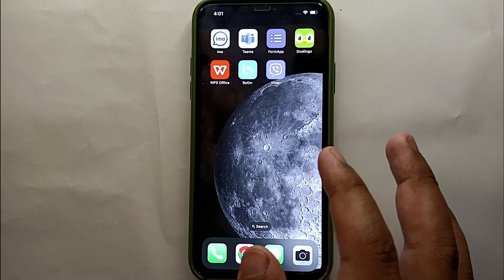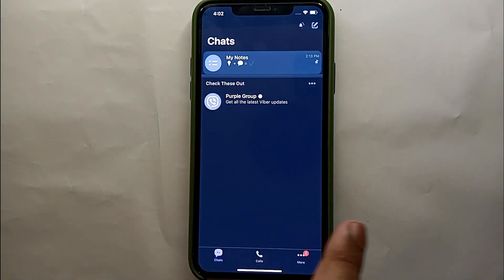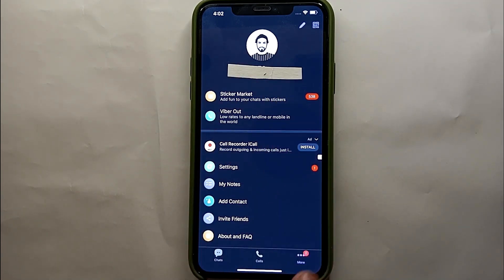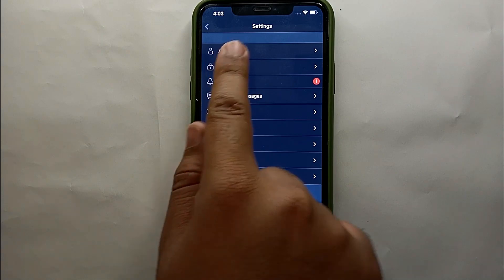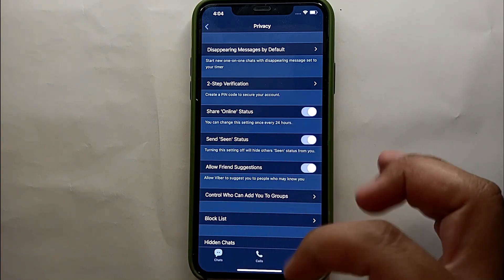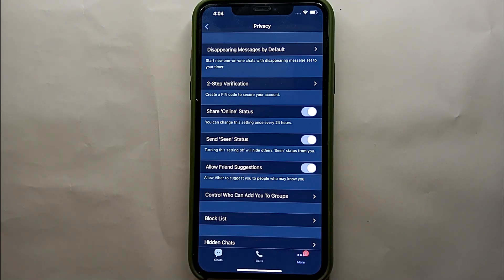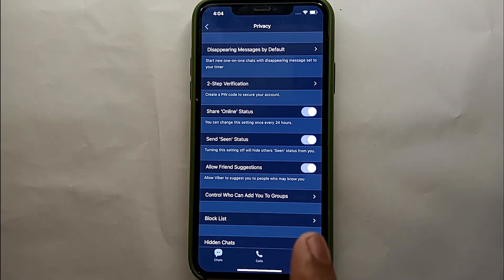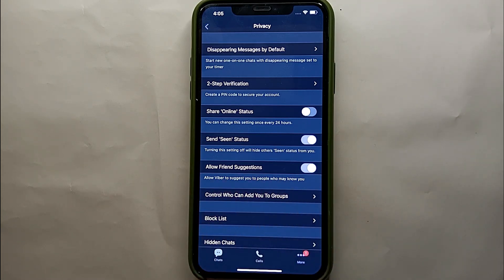✅ How To Manage Online Status On Viber 🔴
About this tutorial:

Viber is a cross-platform instant messaging and Voice over Internet Protocol (VoIP) application that allows users to make free voice and video calls, send text messages, multimedia files, and conduct group chats. It was first released in 2010 and has gained popularity as a communication app for both personal and business use.
Viber offers features such as end-to-end encryption for secure communication, stickers and emojis to enhance messaging, and the ability to send voice messages. It also supports group chats with up to 250 participants, allowing users to connect with friends, family, or colleagues.
Get in touch!